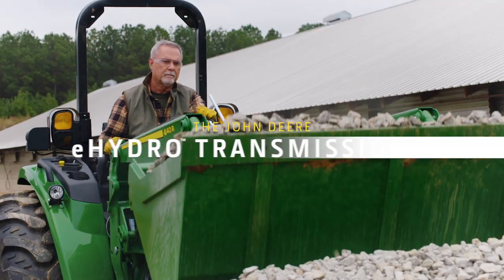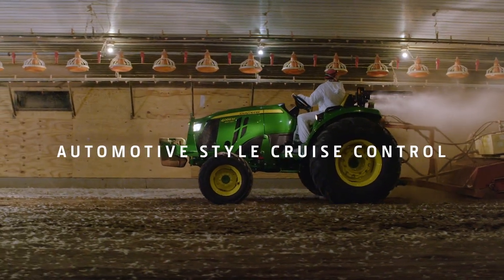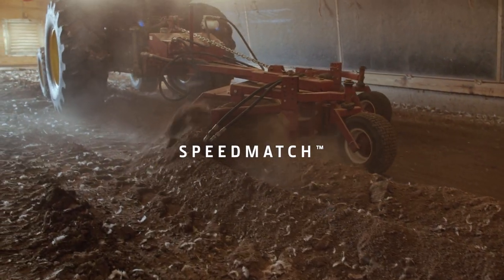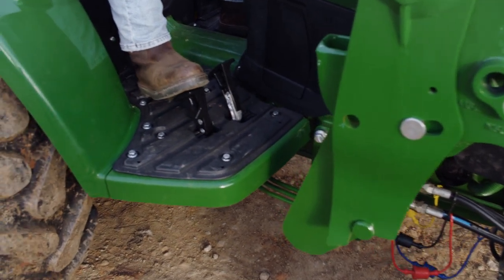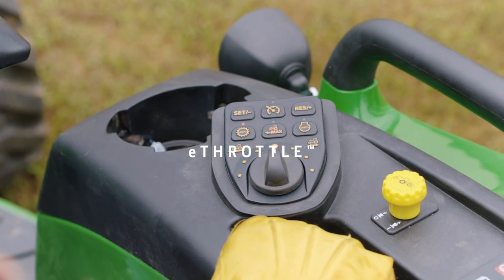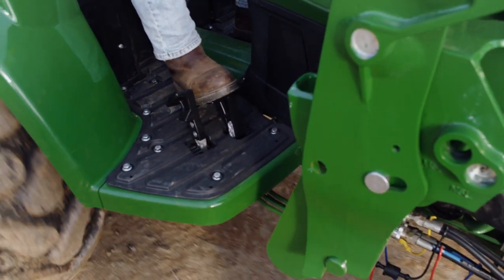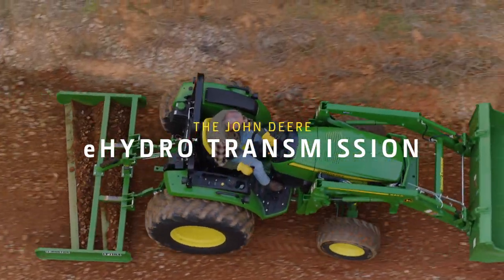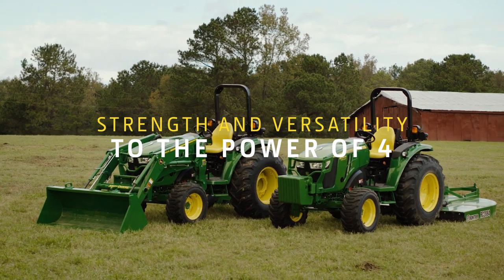The eHydro™ Transmission | John Deere 4M Heavy Duty Compact Utility Tractors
From the TwinTouch™ Forward/Reverse Pedal System and the automotive style cruise control to SpeedMatch™, MotionMatch™, LoadMatch™ and eThrottle™, 4M Heavy Duty Tractor efficiency and performance is high. Search “John Deere 4M Heavy Duty Tractors” for more.